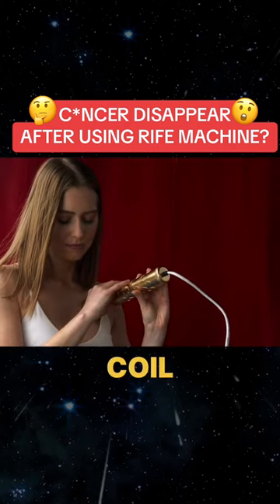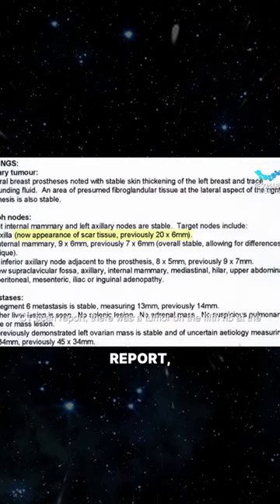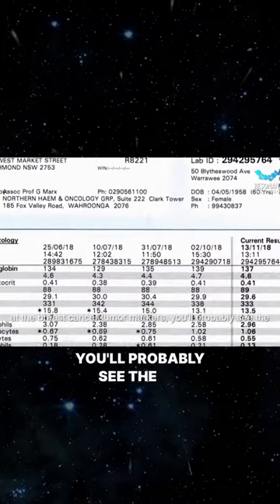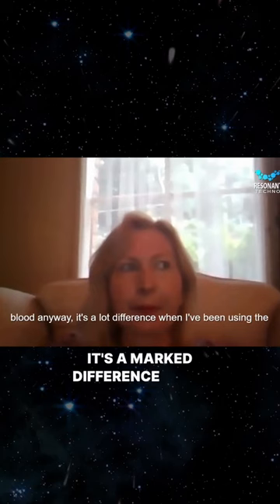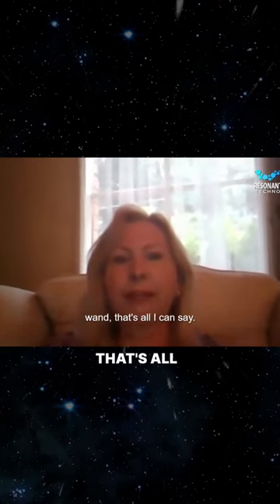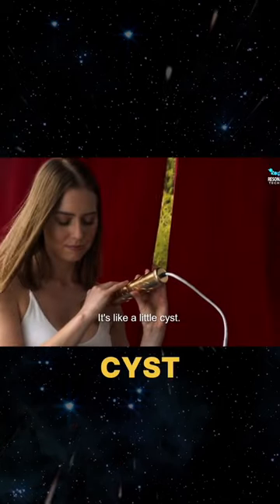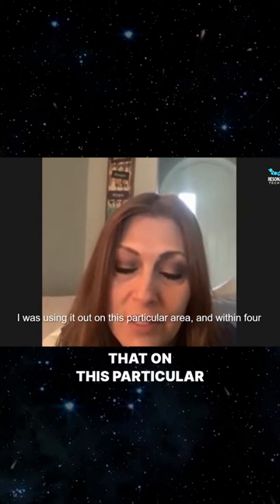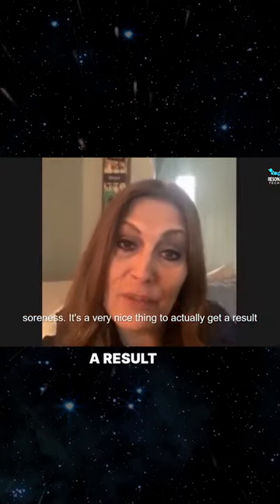C*ncer Disappear After Using Rife Machine?